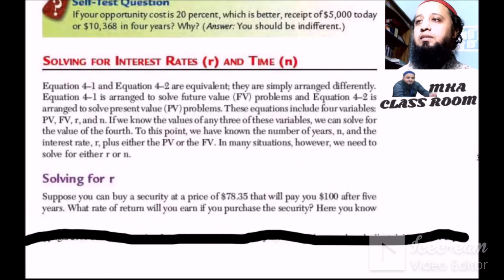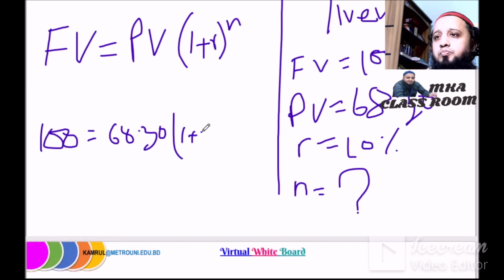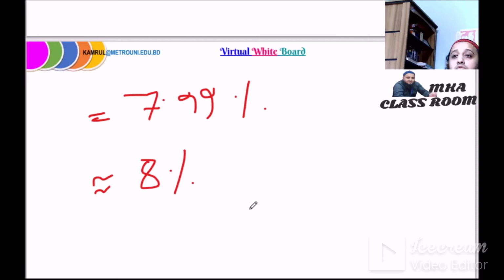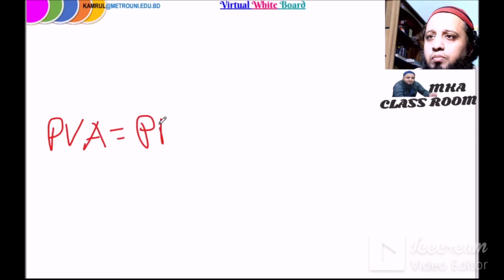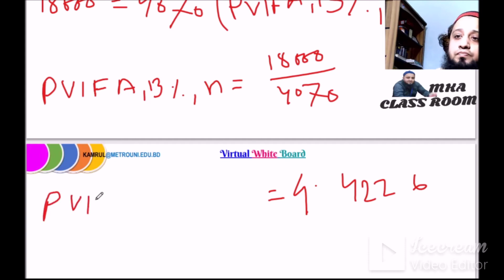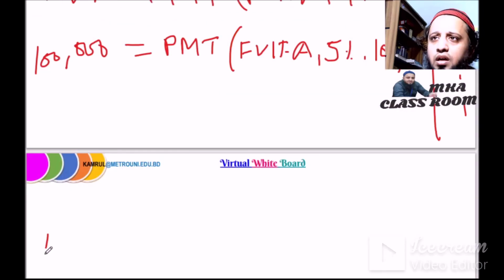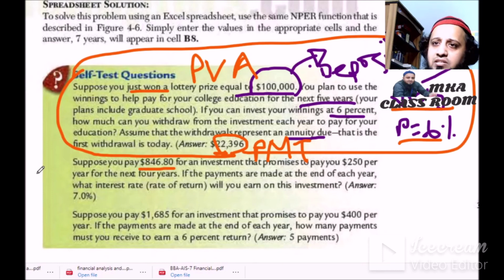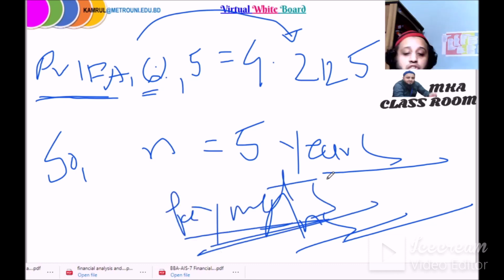Solving for r, n, & PMT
Solving for r
Solving for n
Solving for PMT